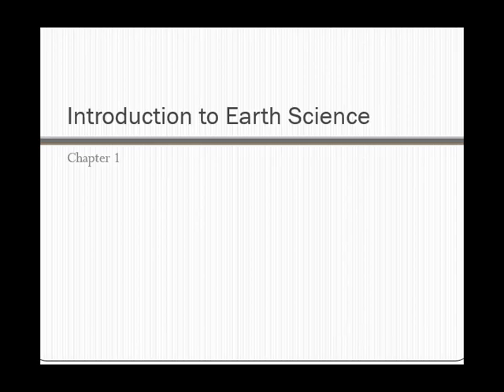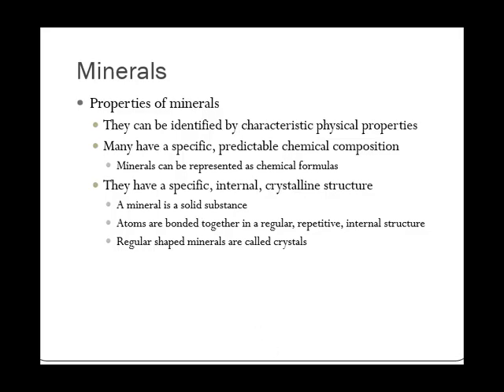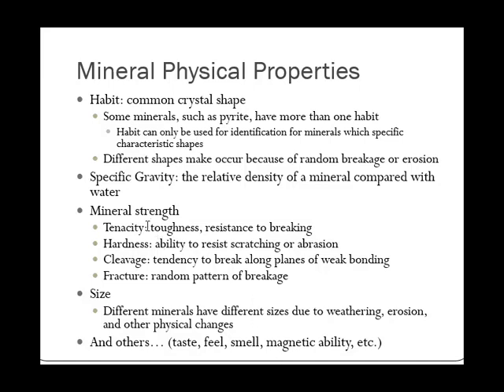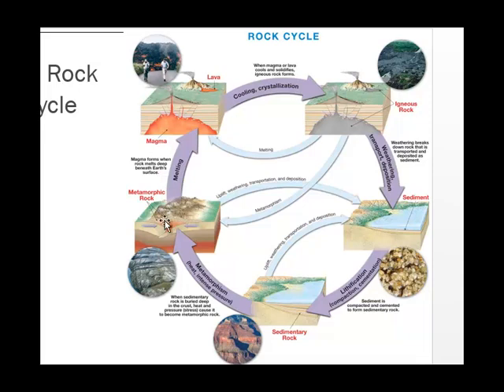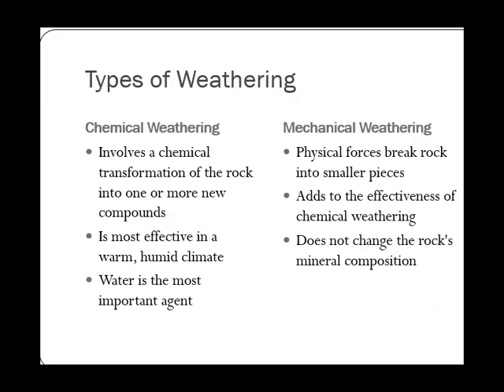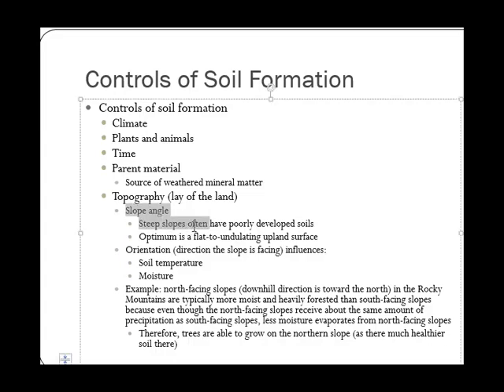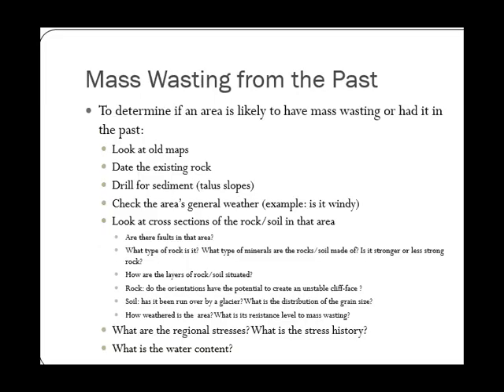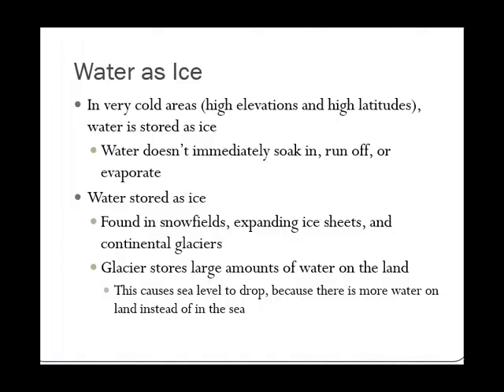SCI 103 Crash Course ES part1